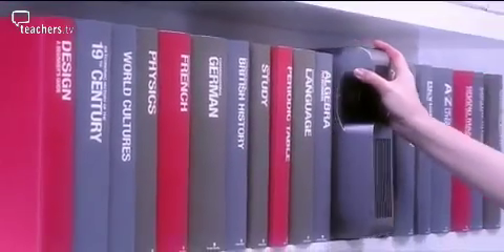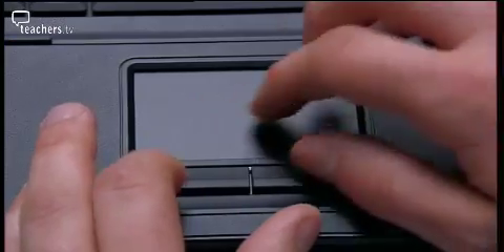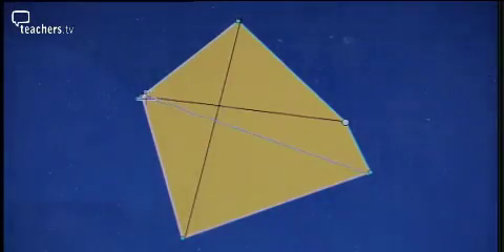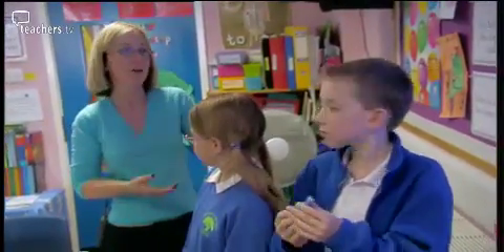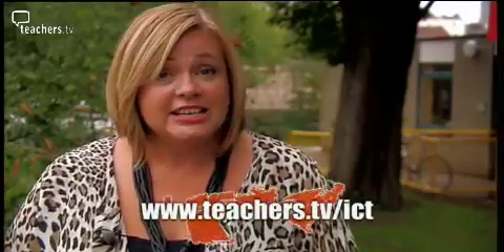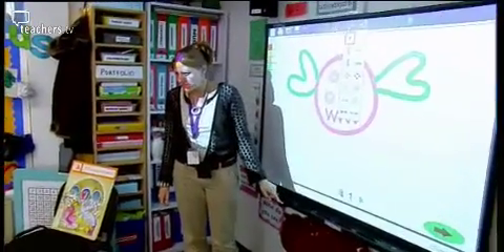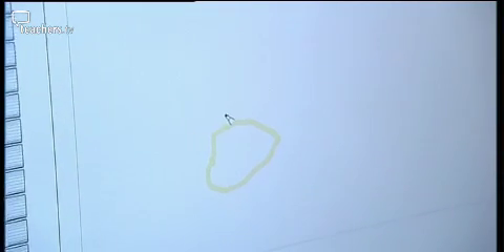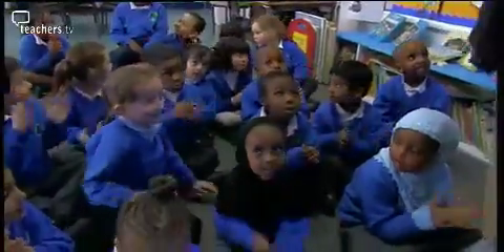Teachers TV Numeracy and Literacy